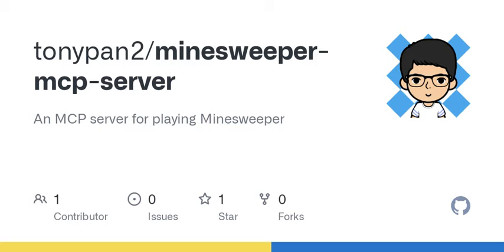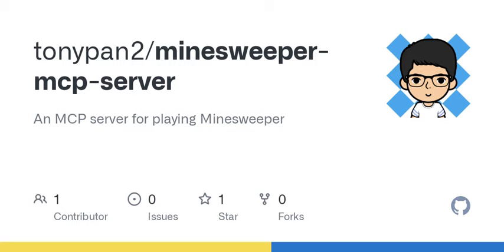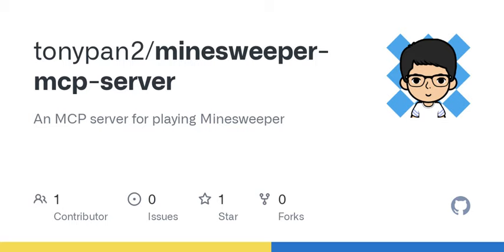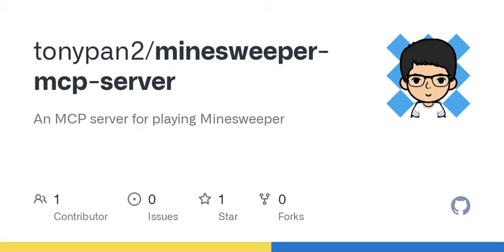GitHub - tonypan2/minesweeper-mcp-server: An MCP server for playing Minesweeper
An MCP server for playing Minesweeper. Contribute to tonypan2/minesweeper-mcp-server development by creating an account on GitHub.